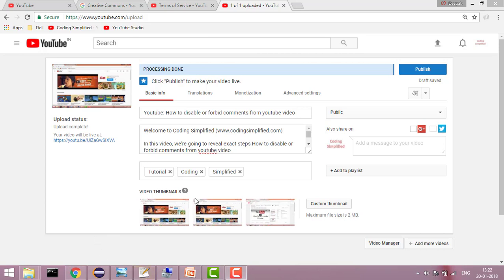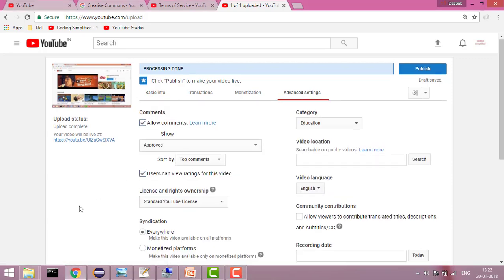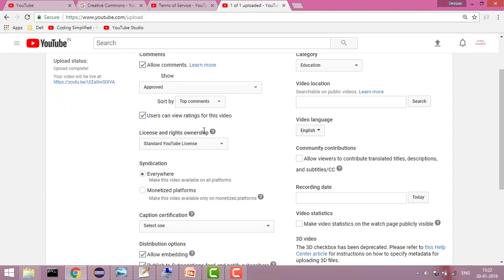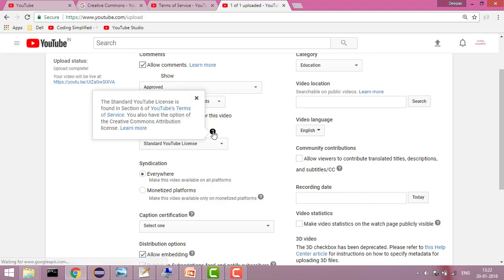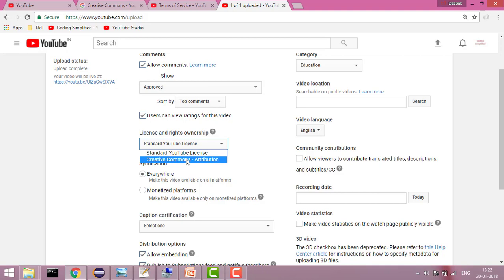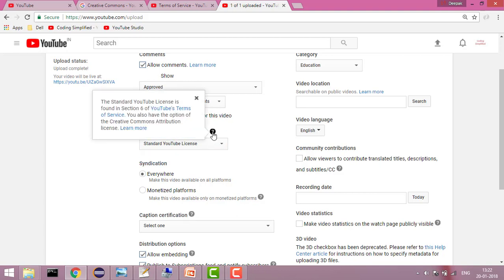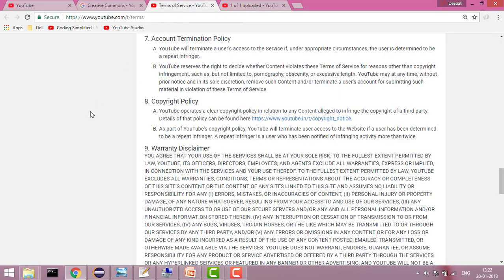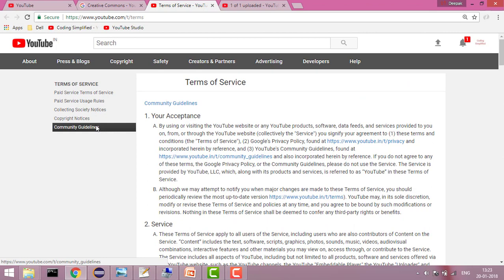Youtube: How to change License & right ownership of a video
In this video, we're going to reveal on How to change License & right ownership of a video